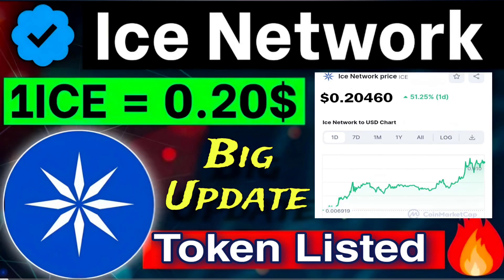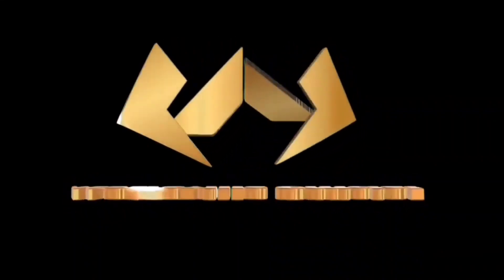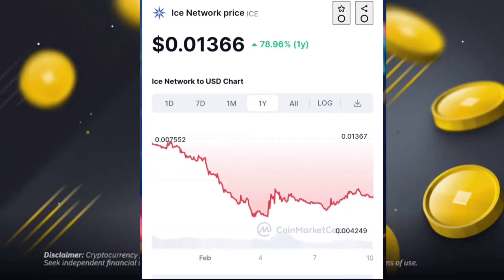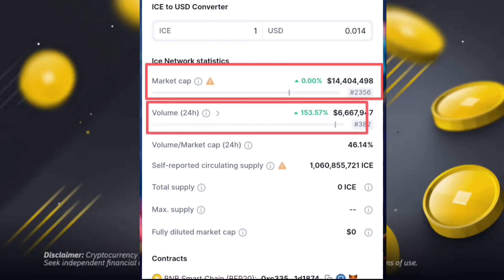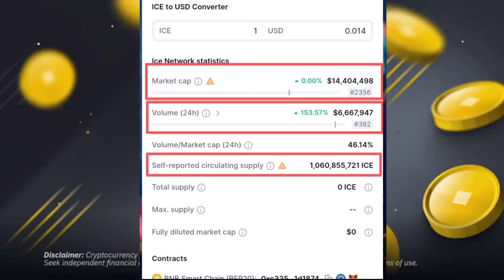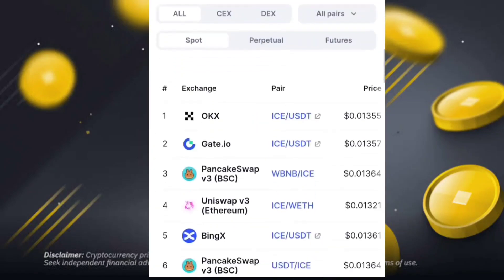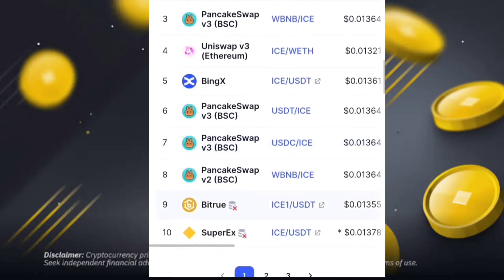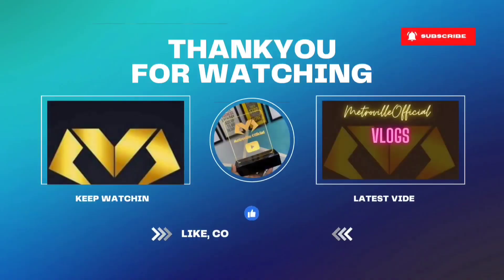Big Announcement 💥 Ice Network Big Update // Ice Network Token Listed // 1Ice = $0.20 🤑🎉